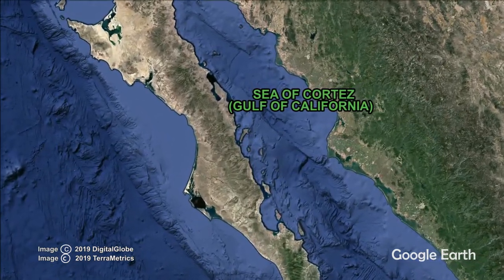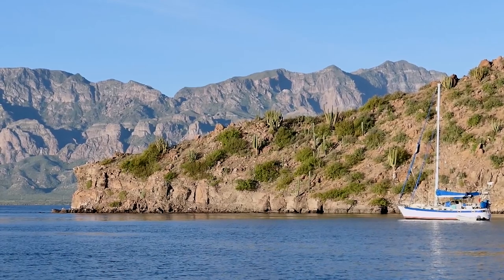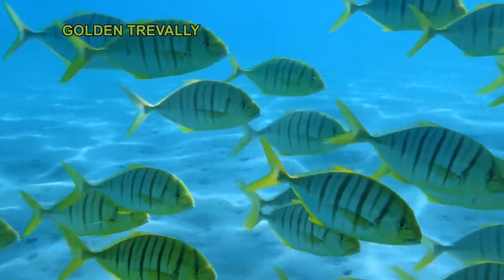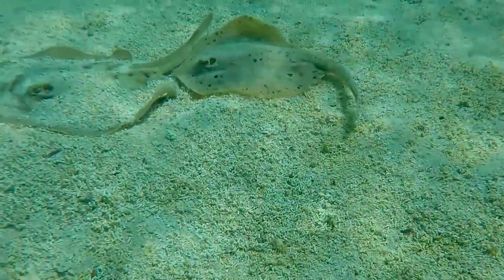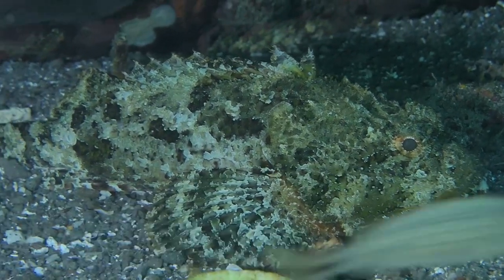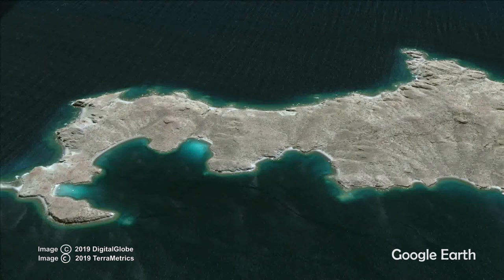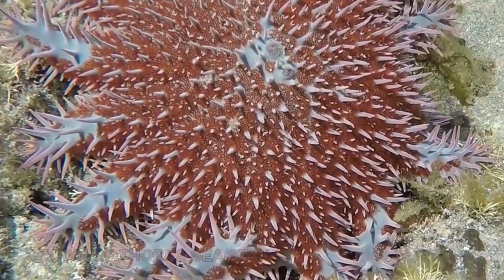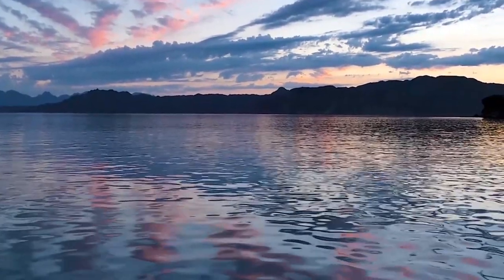PARQUE NACIONAL BAHIA DE LORETO - ISLA DANZANTE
There are five large and numerous smaller islands encompassed within the Parque Nacional Bahia de Loreto (Bay of Loreto National Park) in the Sea of Cortez (Gulf of California), Mexico.  This park was established in 1996, for the purpose of conservation of the natural environment.   In 2005, it was designated a UNESCO World Heritage Site, an area selected by the United Nations as having cultural, historical, scientific or other significance.

In this video, the first in a series covering all five islands, we’ll look at the habitat and some of the marine animals around Isla Danzante, “dancing” or “dancer” island.

Ambient Music B
Licensor's Author Username: GTRAIF_STUDIO
Item Title: Ambient Inspire Music

Mexican
Licensor's Author Username: TexasBrother
Item Title: Mexican

Latin Summer
Licensor's Author Username: LGuitarB
Item Title: Latin Summer